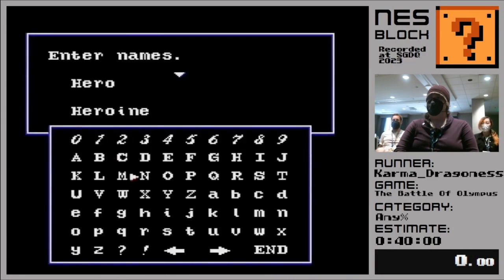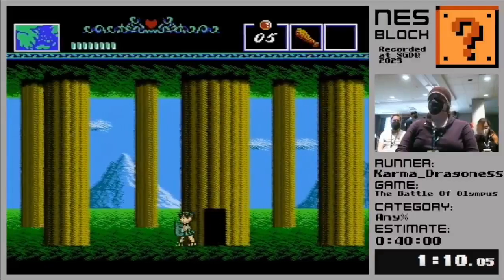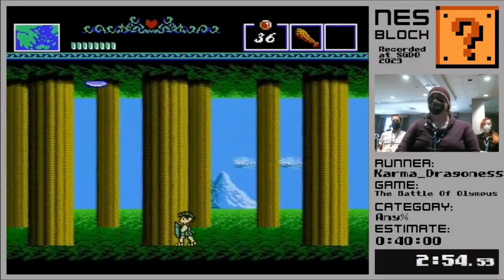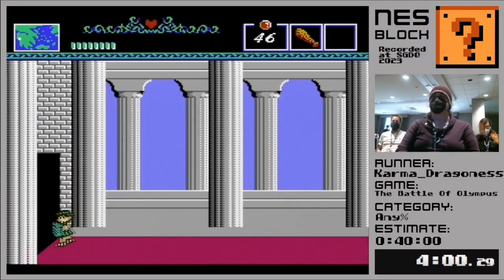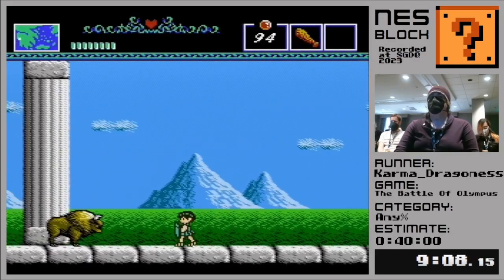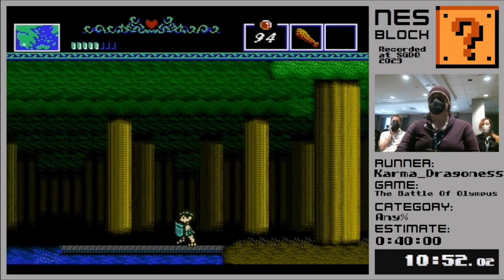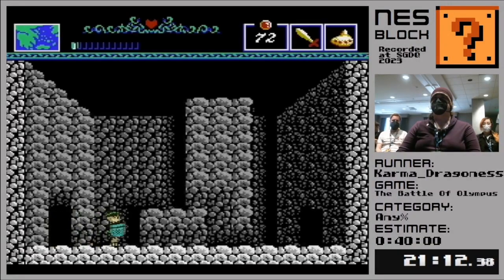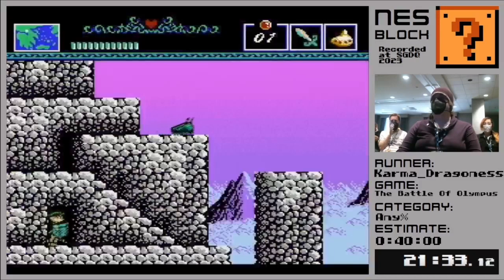NES Block Summer 2023 [19] The Battle of Olympus by Karma_Dragoness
NES Block Summer 2023

Game: The Battle Of Olympus

Category: Any%